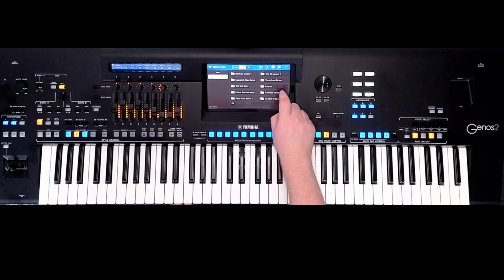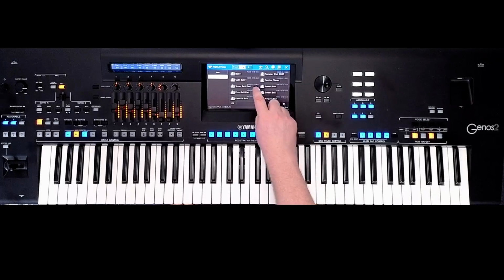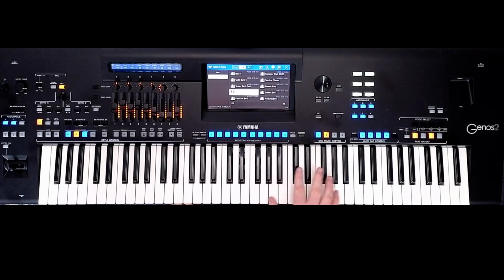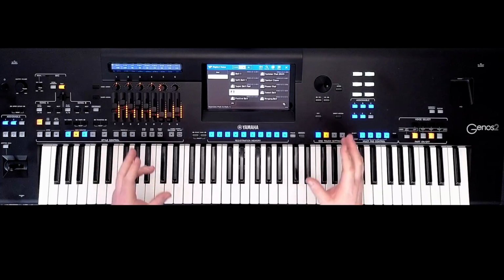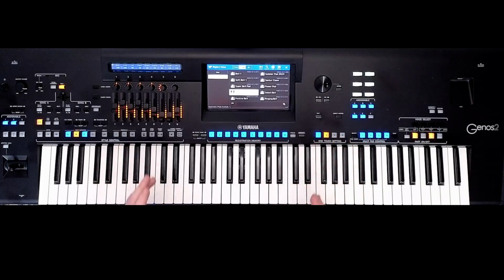Klaus Wunderlich Styles for Genos1, Genos 2 and SX900.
Here is a video showing some new styles that im working on for The Yamaha Genos 2, Genos 1 and SX900. The styles use brand new samples that will be part of a new pack that you can get by being a member of Genos Club.
The styles are in progress, but there's over 950 tutorial videos and 200 new styles in the club .Take a look! Highly recommended.